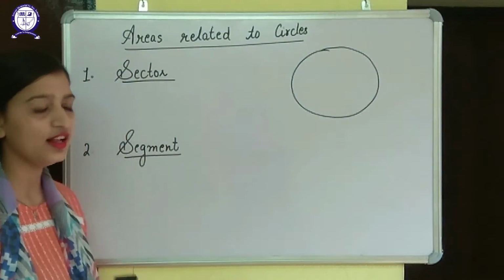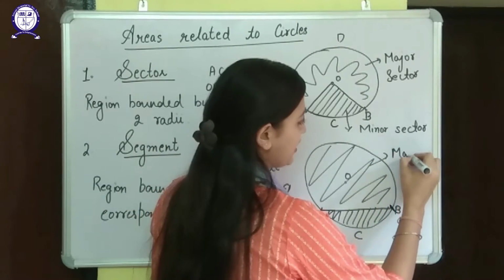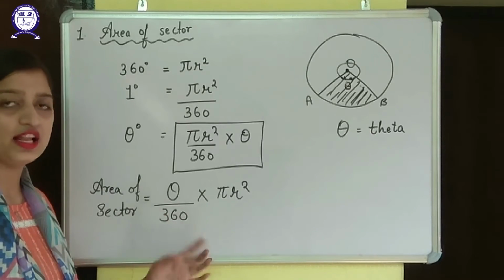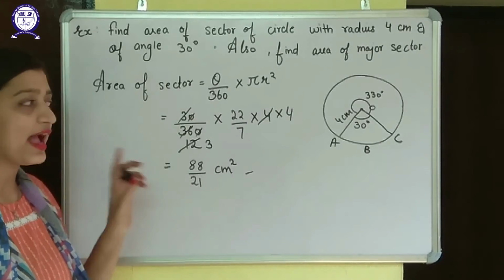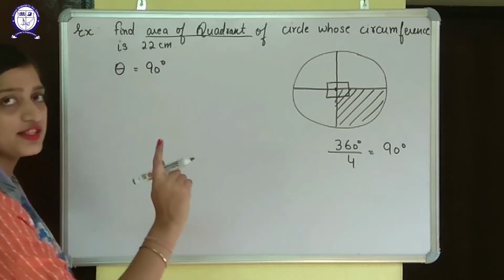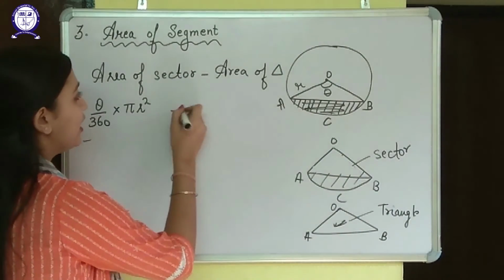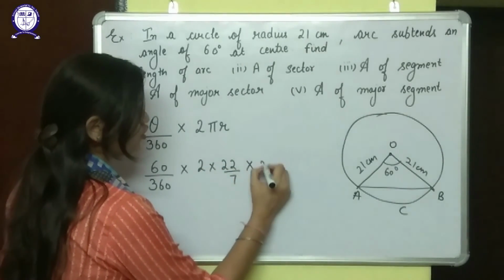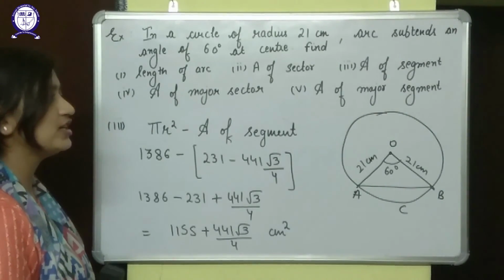Class-10||Maths||Ch-12||Area Related to circles||Exercise-12.2